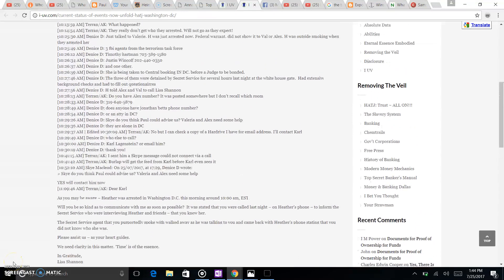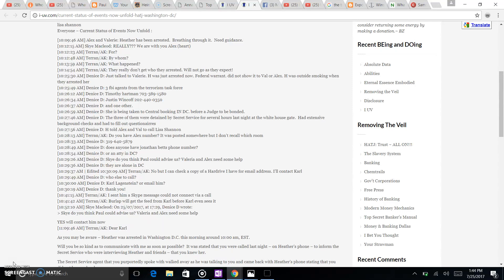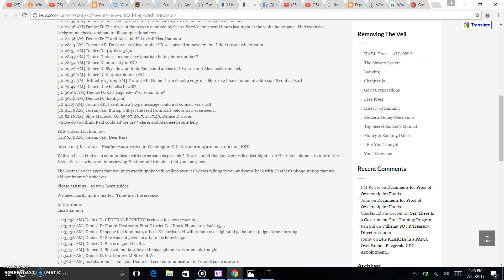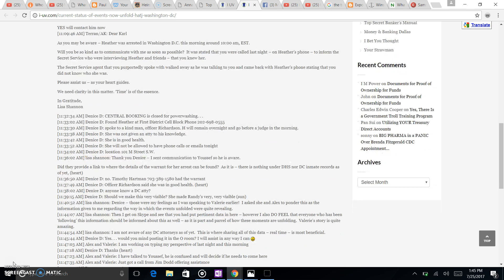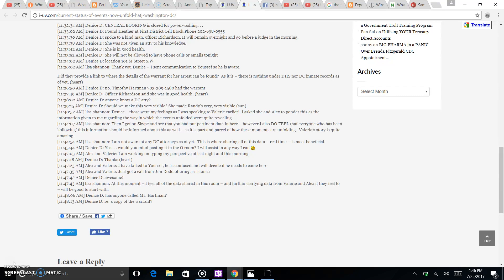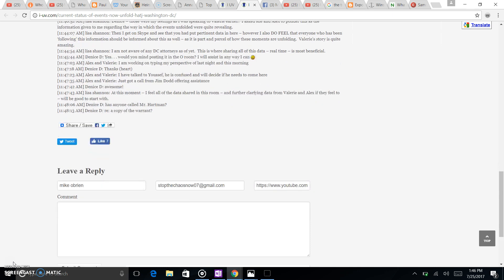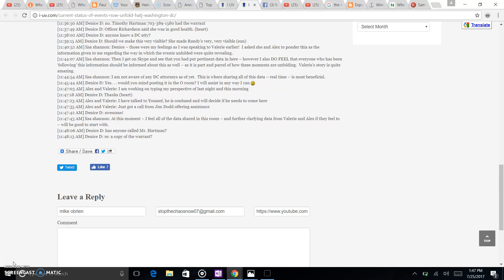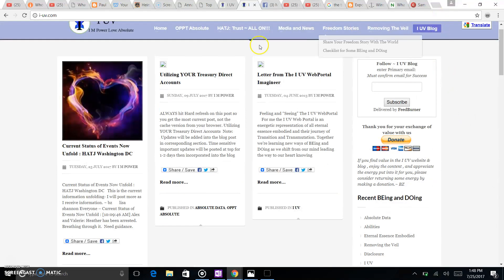BREAKING HEATHER ANN TUCCI-JARRAF ARRESTED IN DC THIS MORNING BY FBI!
Please watch: real harvey dent cant let others talk and  throws tantrums and hangs up"the real audio from q and a with harvey dent 8/29/17 hear what was interrupted he hung up!"

THERE ARE NO DETAILS YET AS TO WHAT THE CHARGES WERE BUT I PRESSUME THEY WERE UNRELATED TO THE SOCIAL SECURITY ACCOUNT BEING IT WAS THE FBI TERRORISM RESPONSE TEAM THAT ARRESTED HER.  I AM BEGINNING TO WONDER .